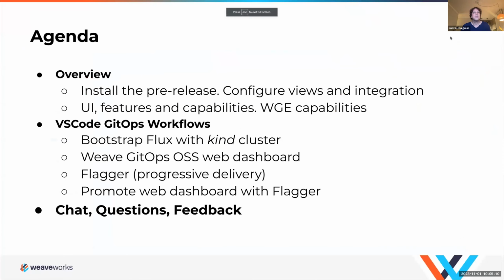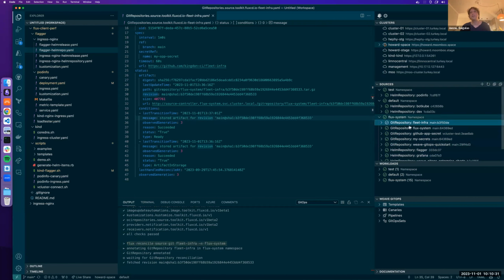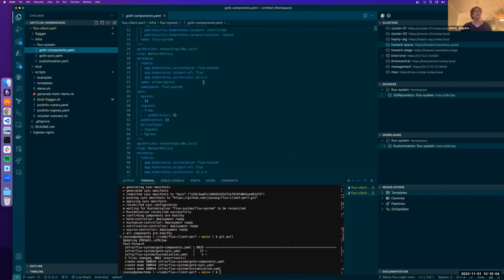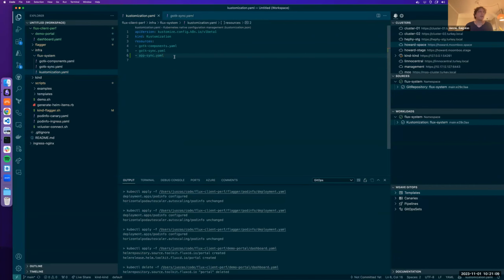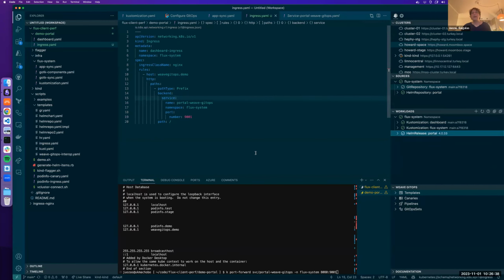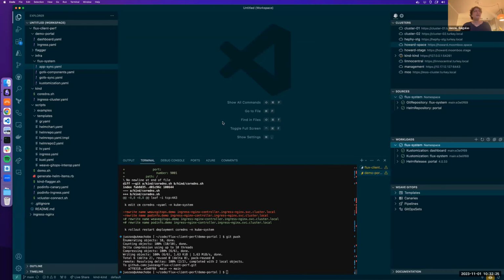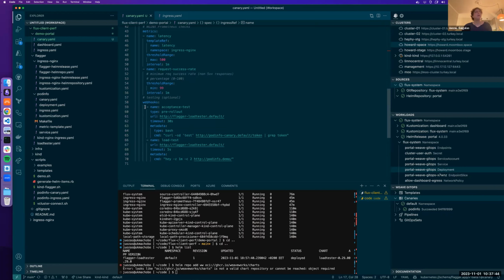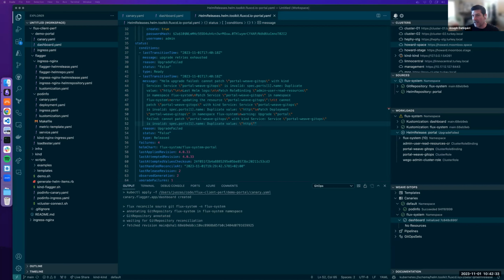GitOps Extension for VSCode (Office Hours)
We’re kicking off a series of virtual office hour sessions to give you the chance to chat with Kubernetes experts and GitOps practitioners on a range of topics each week. Enjoy!

This session's topic is: GitOps Extension for VSCode.
Application developers benefit from the GitOps extension with:
 - instant visibility into the reconcilers (Workloads, Sources)
 - capability to push a change from the editor and move on quickly with confidence, with reduced context switching
 - simple and quick workflows to onboard app dev teams to Flux

Learn more about the Flux and Weave GitOps Extension for VS Code on GitHub